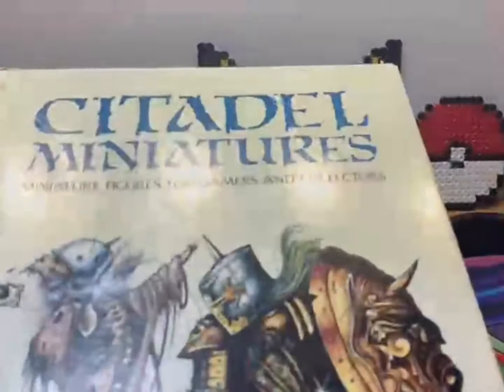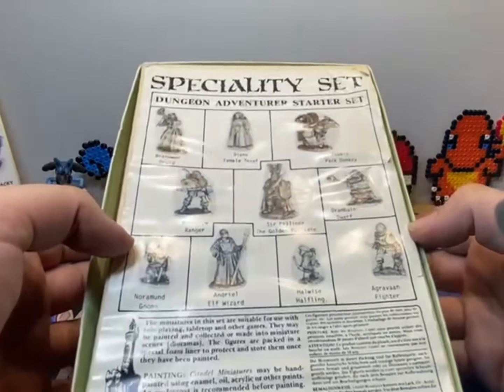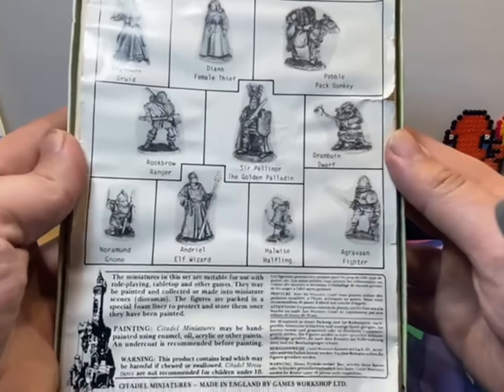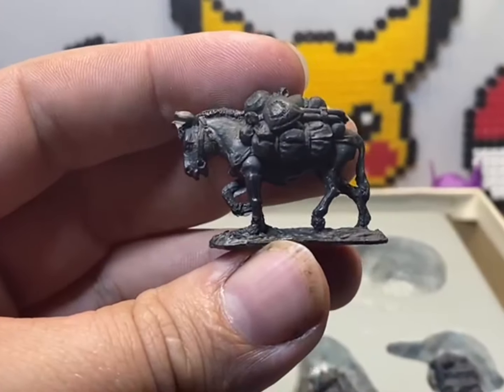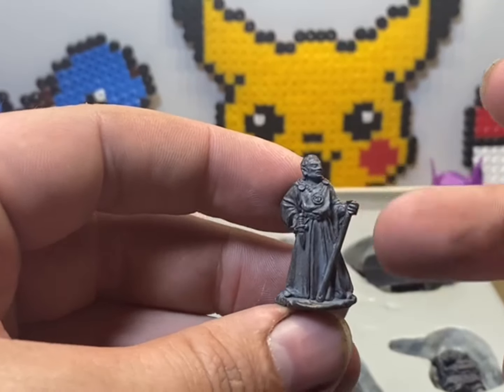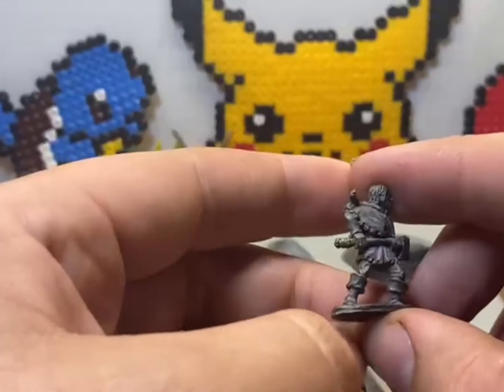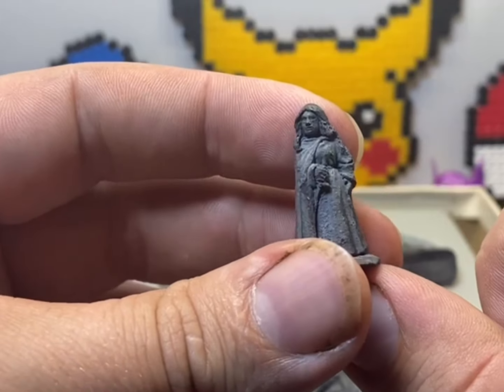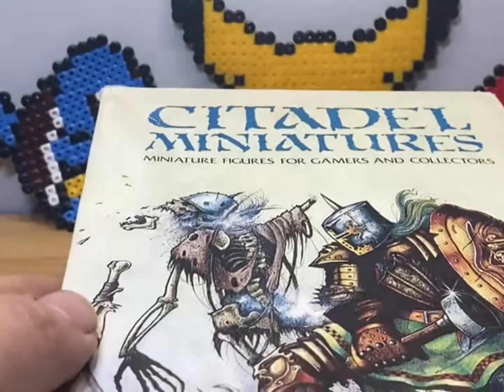WARHAMMER GAMES WORKSHOP SPECIALIST COLLECTORS BOX!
Hey guys just wanted to show you what I recently got and have a little close up of the models!

Facebook warpstonetv

Or if your interested in getting discounted gw products visit